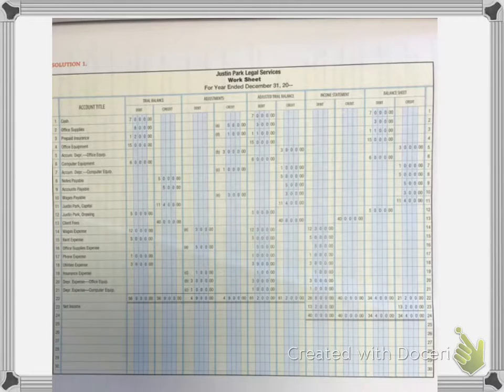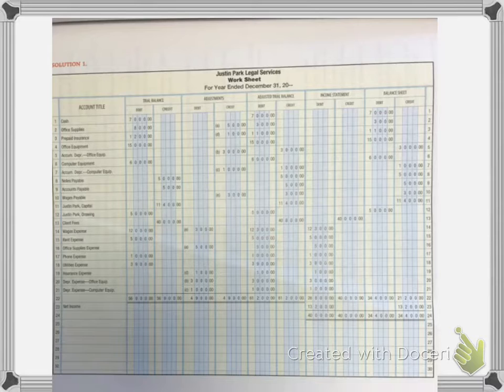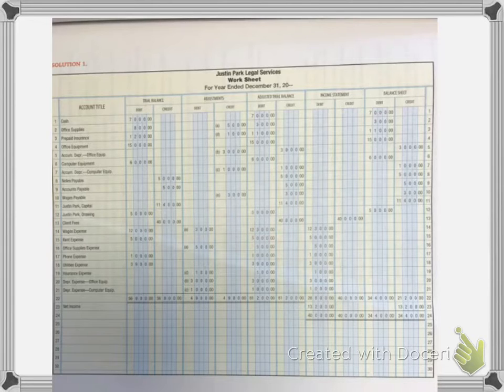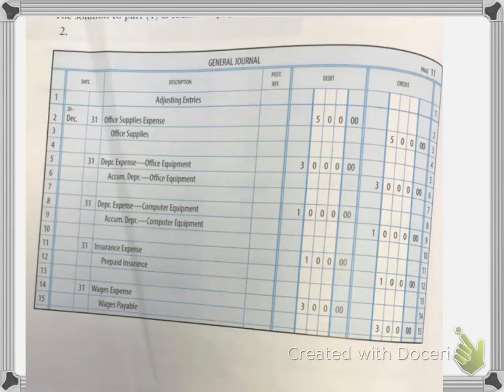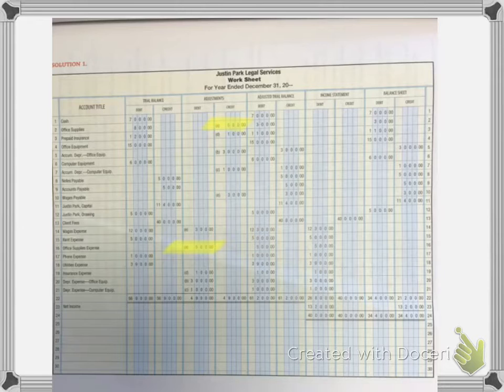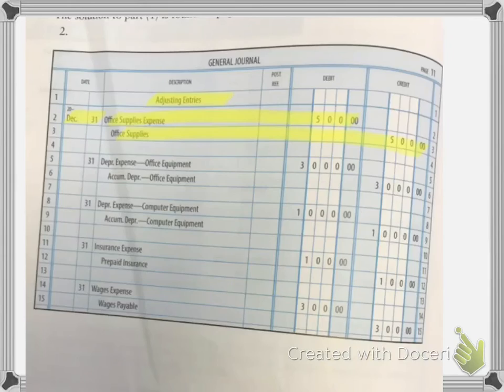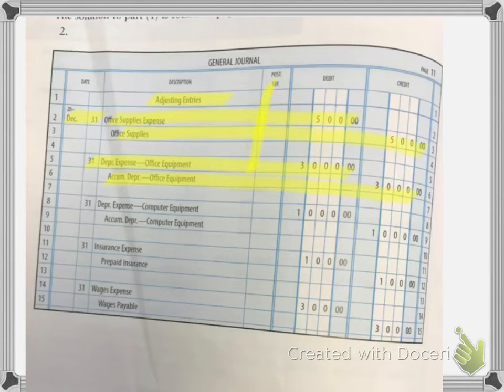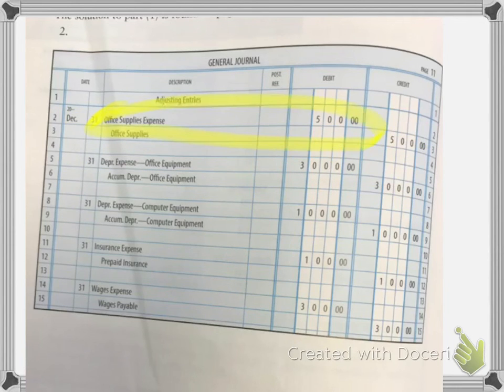Instructions for 5-16A